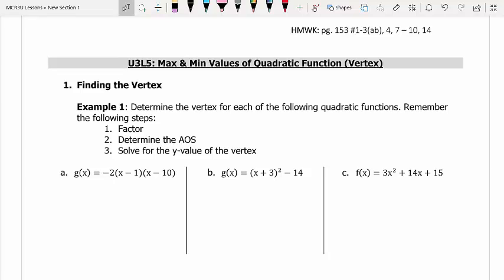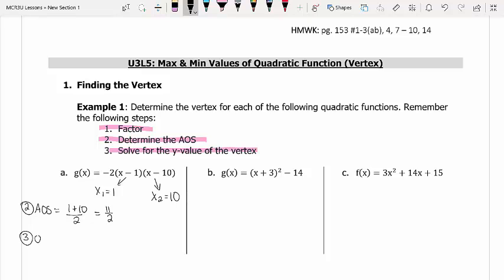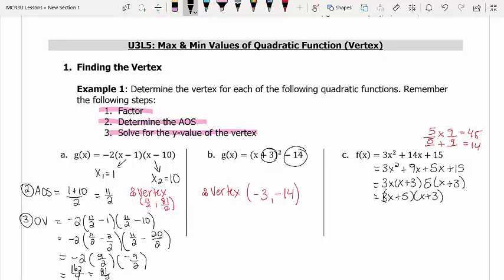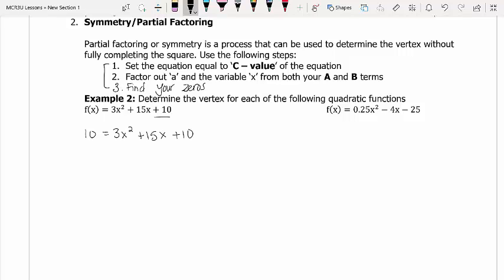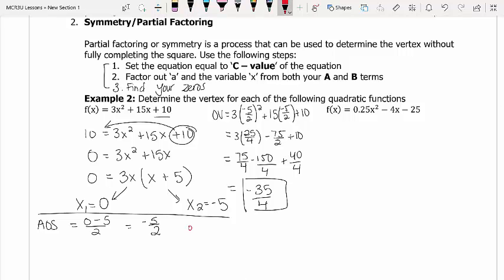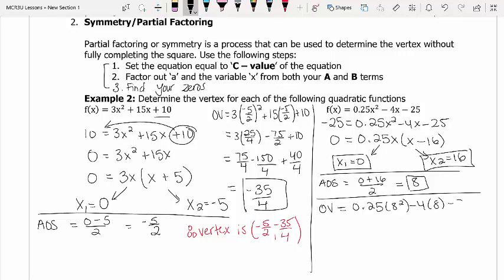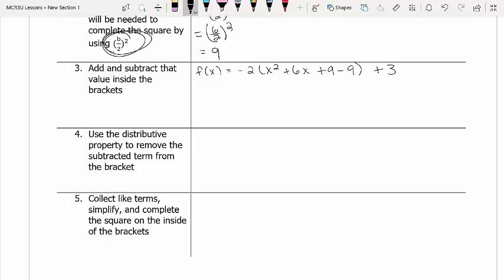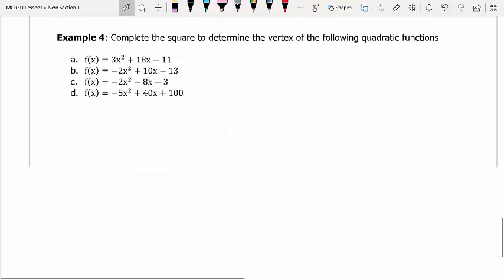U3L5 Vertex of a quadratic